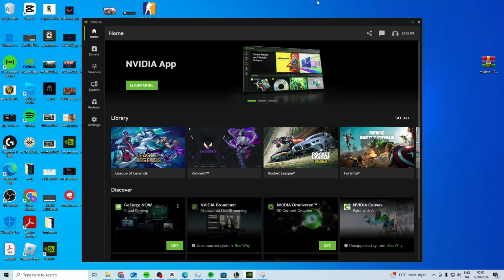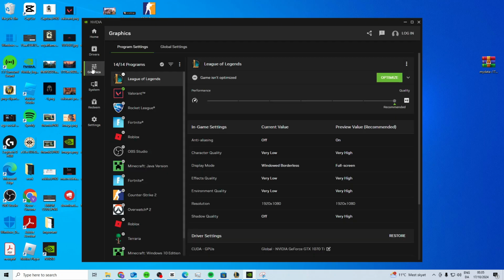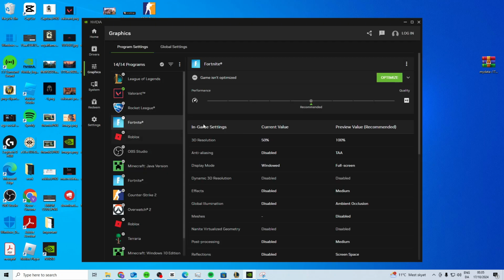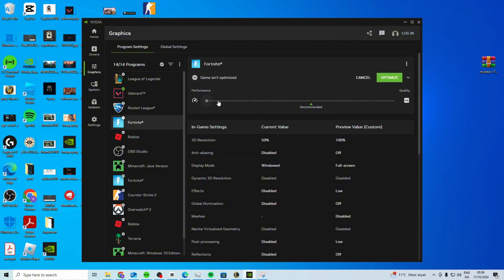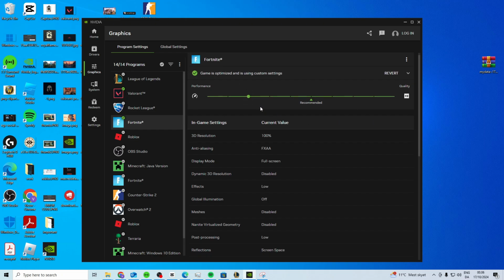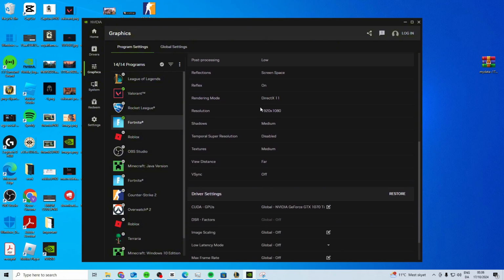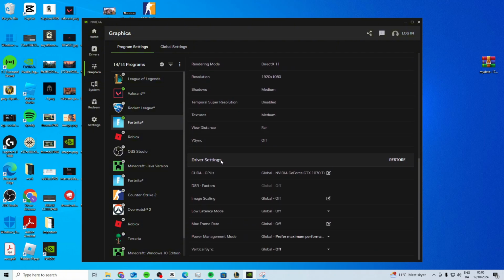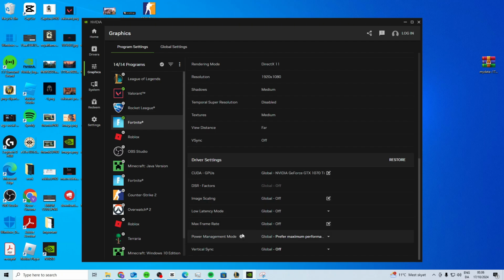Best NVIDIA App Settings For Maximum FPS In Fortnite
In this video I'll show you how to easy and fast get the best settings to Boost FPS and increase performance and improve gameplay in Fortnite. The method is very simple and clearly described in the video. Follow all of the steps & see how you can get the best Nvidia APP settings for gameplay.